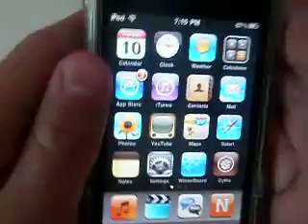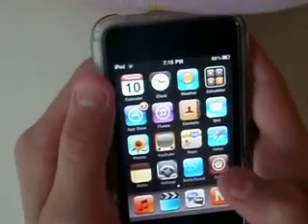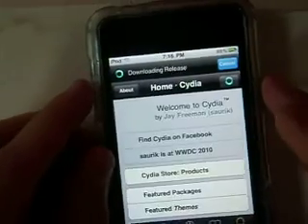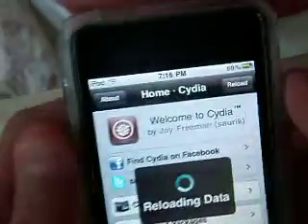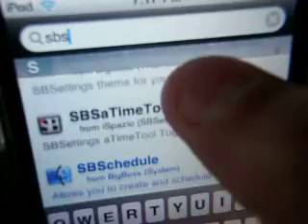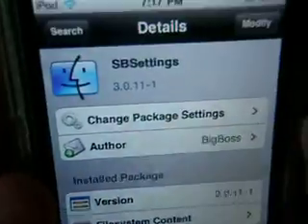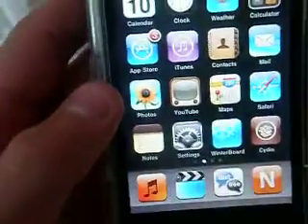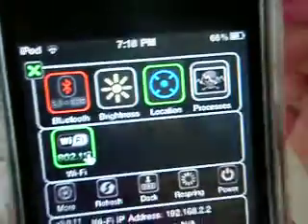SBS SETTINGS TRICK